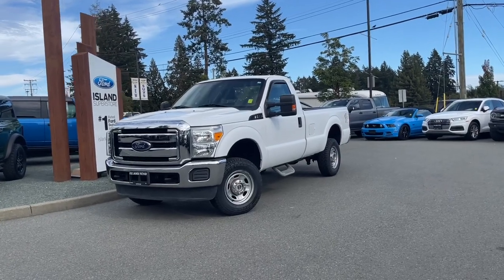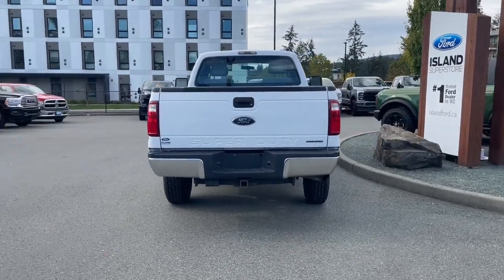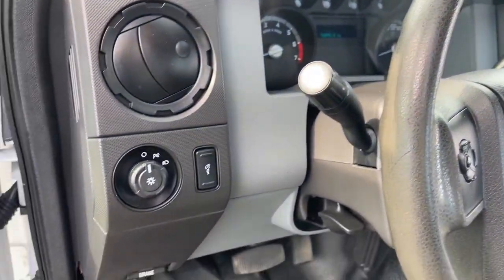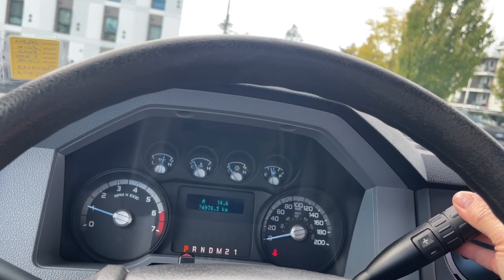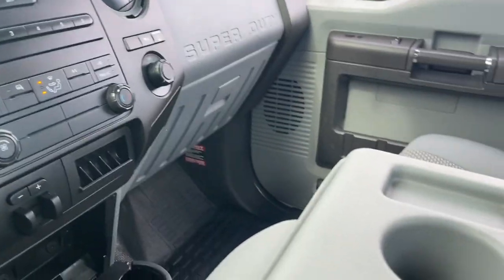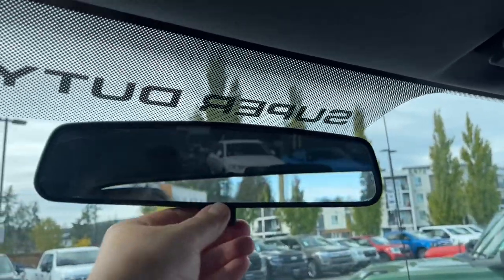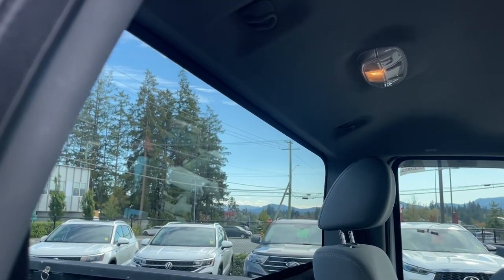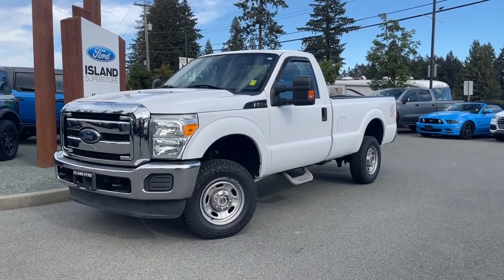2016 Ford F-250 XLT + 8 Foot, Lined Box, cab step Review | Island Ford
Come down today to check out this 2016 Ford F-250 XLT! This 2016 Ford F-250 XL has an Oxford White exterior and Steel cloth seats with seating for 6. Equipped with a 6.2 L V8 engine paired with 4X4 to tackle any road conditions. Desirable features include Snow plow package and Trailer Tow Package with the Integrated Trailer Brake Controller. Pre Carfax No Accidents.

As BC's #1 rated dealer, we guarantee unbeatable trade-in values, payments, and prices on all our vehicles. Found a better offer? Bring us an official quote, and well beat it. Whether you have no credit, bad credit, or are in the process of rebuilding your credit, allow our finance specialists to assist you in finding the perfect vehicle. For mainland customers, we cover your BC Ferries fare with the purchase of a vehicle. Price is plus $699 Documentation Fee and is subject to additional government levies, PPSA fees, and applicable taxes. Prices, product specifications, and other information shown on this site are for informational purposes only, subject to change at any time without obligation, and may not be completely up to date or accurate. While we strive to ensure the accuracy of our inventory listings, human error may occur. Dealer #40142.